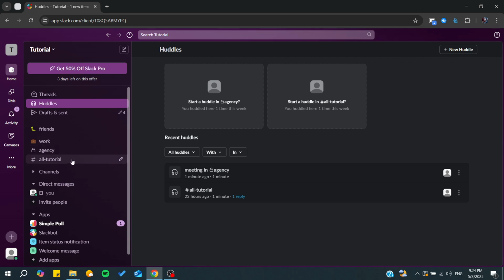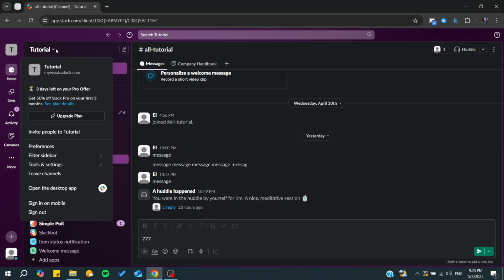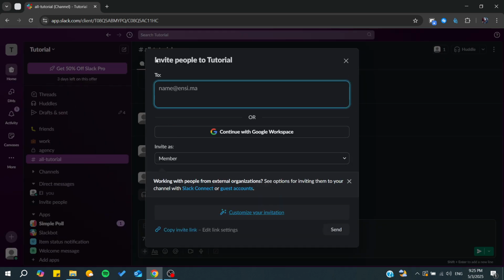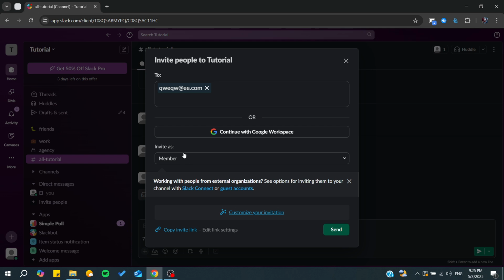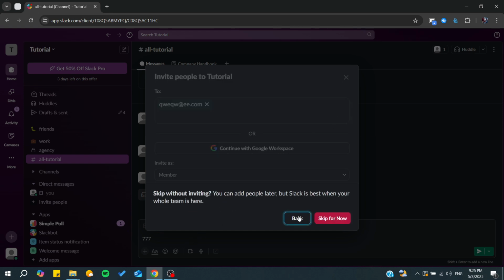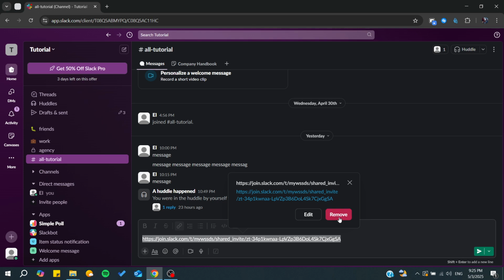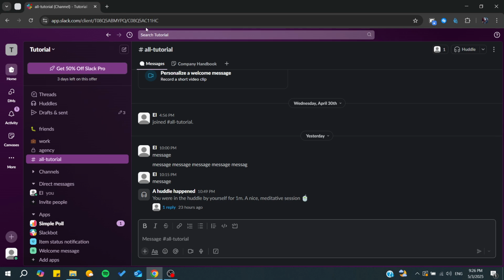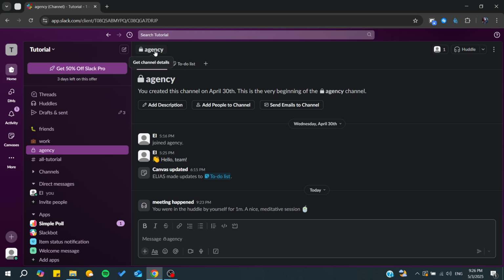How To Join Slack Workspace Tutorial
Today we talk about join slack workspace,slack tutorial,how to use slack,slack workspace,how to join a workspace in slack